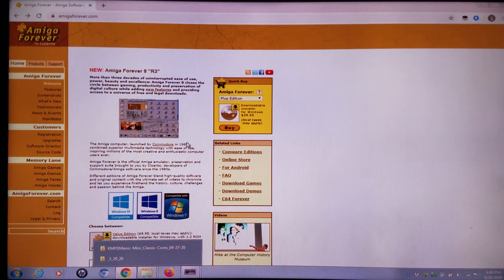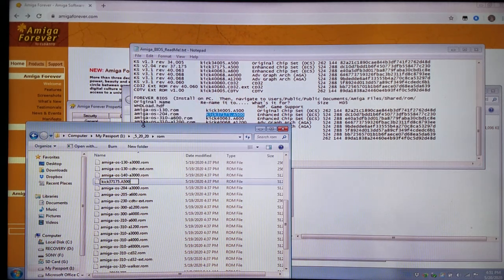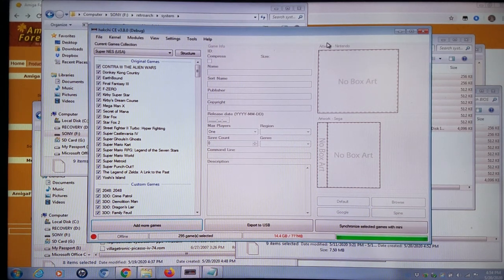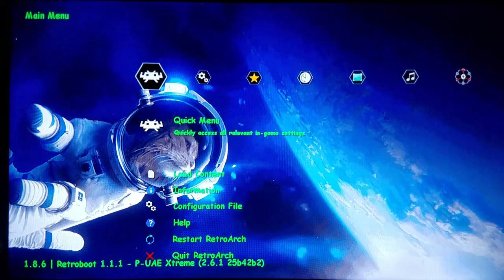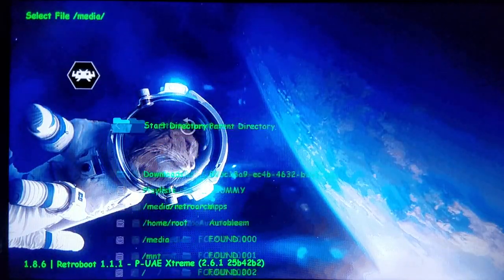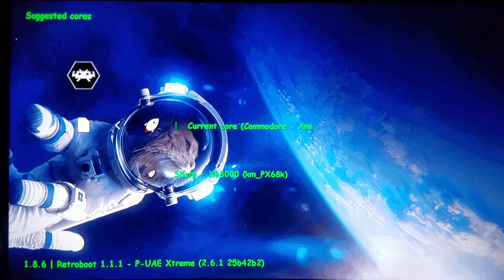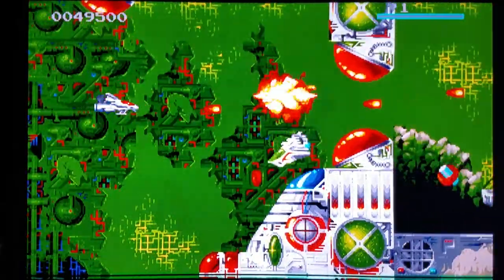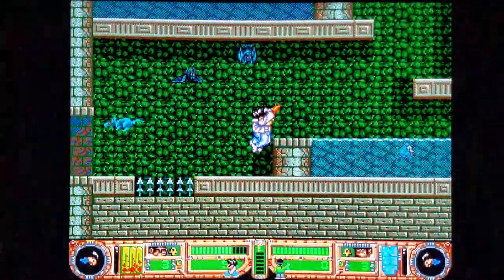Playstation Classic - Amiga EZ Tutorial 2020!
One of the most absolutely frustrating experiences, in the past, has been trying to get Amiga Emulation up and running on the Mini Classics.  It is so much better and easier than ever before!  Personal thanks to Sonninnos and RSN8887 for their efforts with Amiga/C64!, as well as Qclart for his collaboration in the past, as well as Requiem and bslenul for helping test!

You can legally buy BIOS for Amiga.  Problem is, you can easily get lost on what to even do with them, once you've purchased!  So, I show how to utilize them, within this video!  In my Next Release, you can simply go to Xtras/Amiga, to view the ReadMe for BIOS.  I should post the awesomely updated Core by next weekend!  And, don't worry, all information you need to get up and running, will be available in the Xtras/Amiga Folder!  I will provide the WHDLoad dependency needed for .hdf files, too!  And, of course, the md5 check tool, so you can verify your BIOS, Non-Forever OR Forever!  Coincidentally enough, since the removal of the security checking rom.key, which was necessary to utilize BIOS within older Amiga Forever Releases, the md5 checksums match up for Forever/Non-Forever, now!

If I get enough correspondence to this video, I may do a Preview Upload to my Google Drive, so some of you can test things out, Pre-Release, including the Demo Games, etc!  And, I really need to do another video, so I look better at playing some of these games!  But, being I don't edit my videos, if I have an off time with a game here and there, I leave it for your enjoyment!